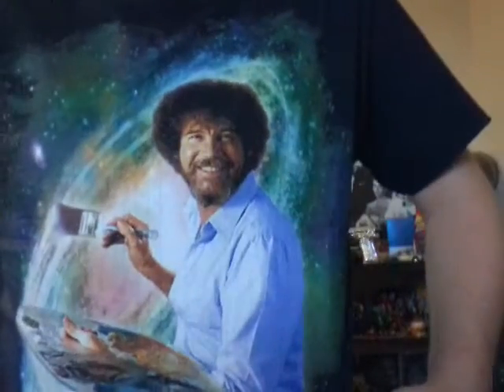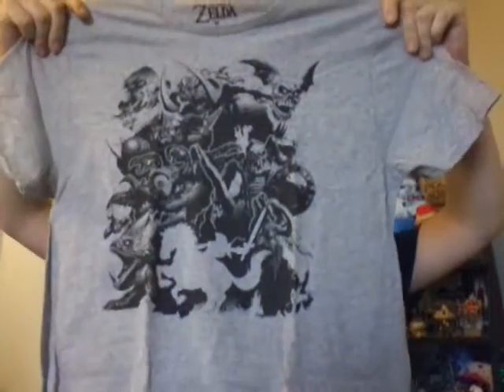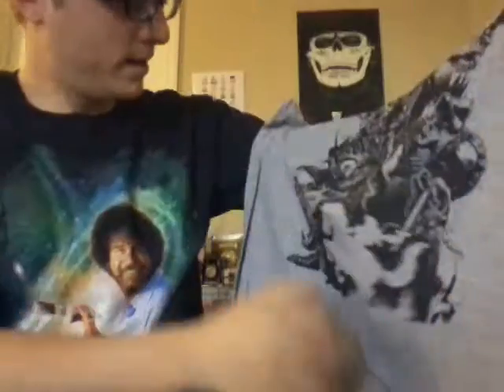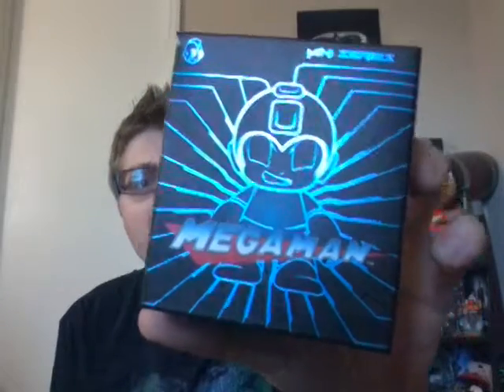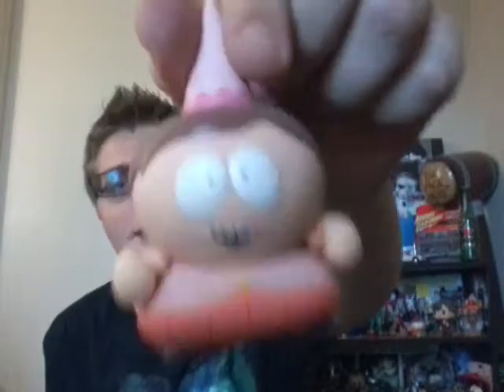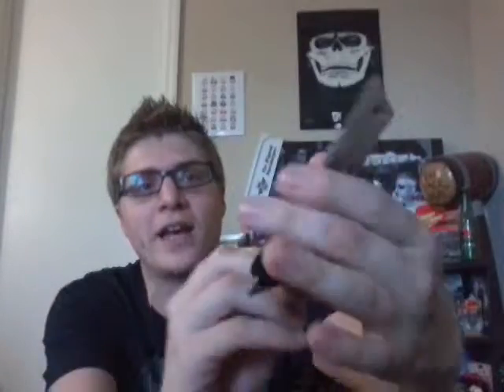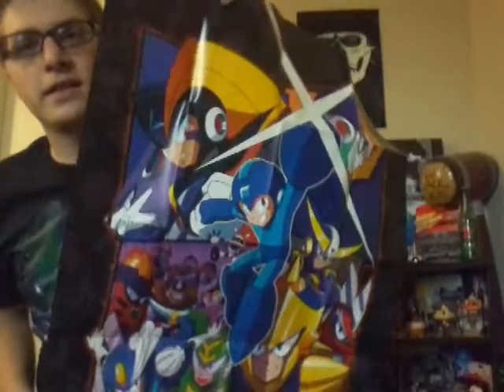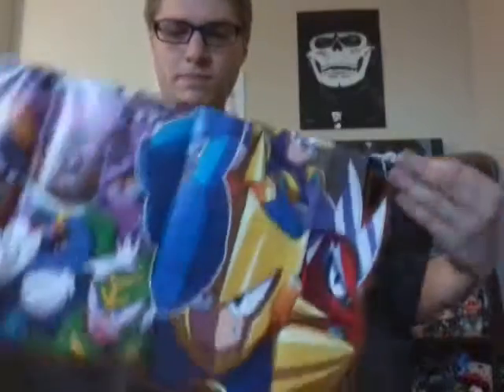LootGaming Unboxing - February 2018, Time Travel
Ayyooo , little upset with loot crate as I got 2 repeat items from a box from last year. Overall, nice items but some major disappointment  sprinkled throughout. We just did an unboxing!